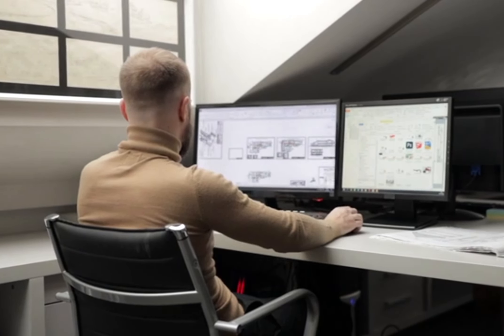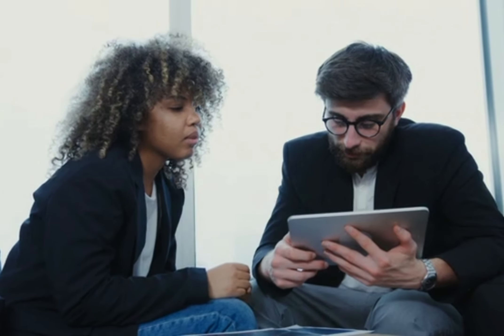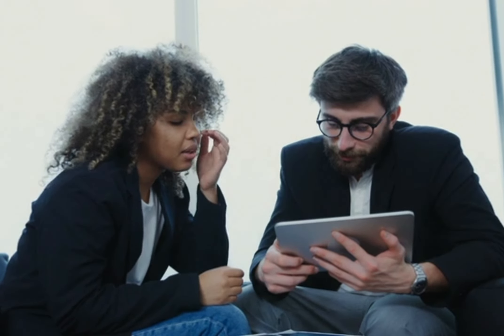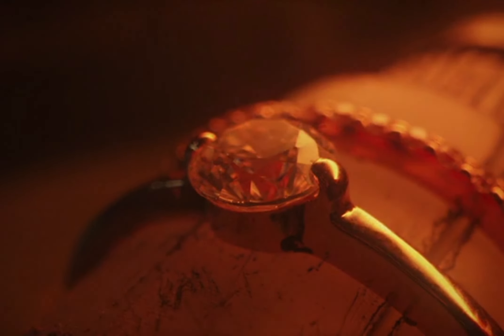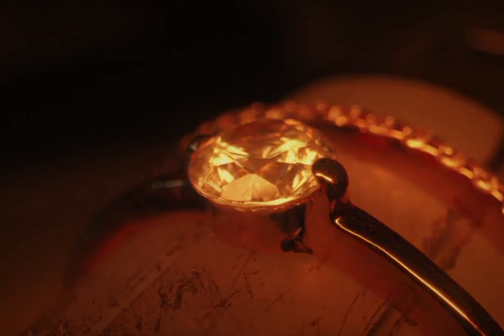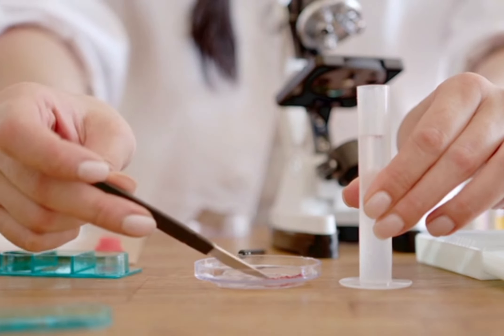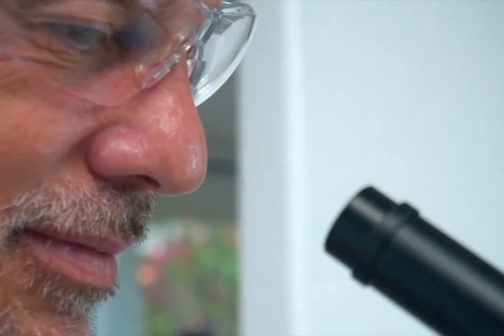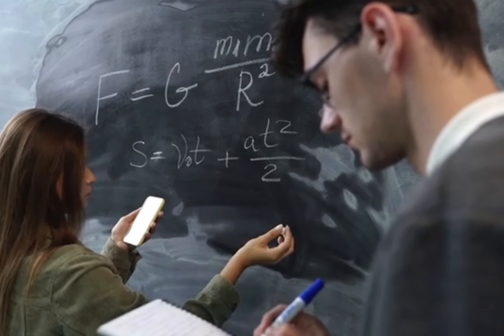Unlock the Power of ChatGPT | What is ChatGPT | and how ChatGPT helps You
In this video, we dive into the world of ChatGPT, a cutting-edge AI language model developed by OpenAI. You'll learn what ChatGPT is, how it works, and how it can help you in your personal and professional life.

From automating tedious tasks to generating human-like text, ChatGPT has the potential to revolutionize the way we interact with technology. Whether you're a student, a business owner, or just someone looking to improve your productivity, you'll want to tune in to this video to see the incredible possibilities of ChatGPT.

So, get ready to unlock the power of ChatGPT and discover how it can help you achieve your goals and streamline your workflow.

ChatGPT
AI language model
Automation
Productivity
AI-powered tools
Language generation
Text generation
Natural language processing
AI for everyone